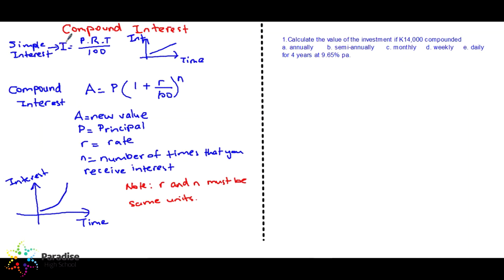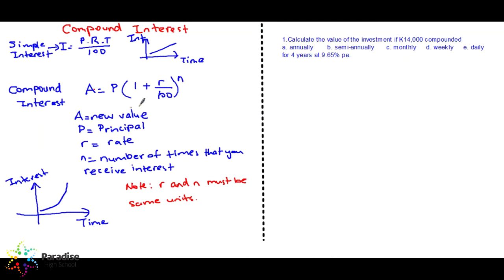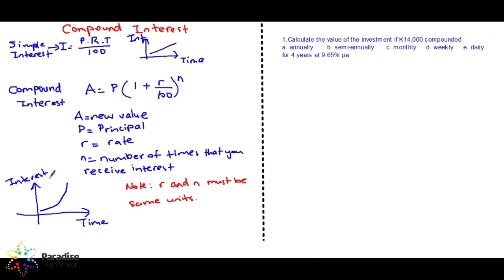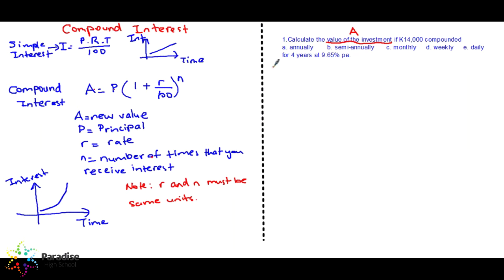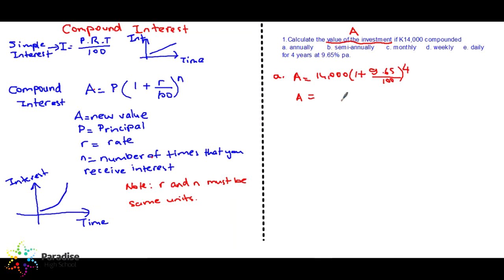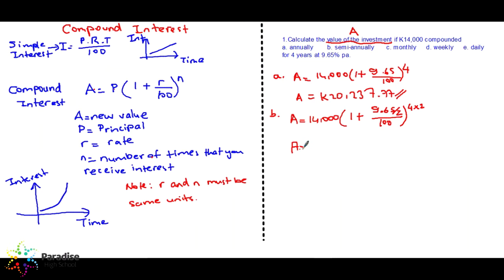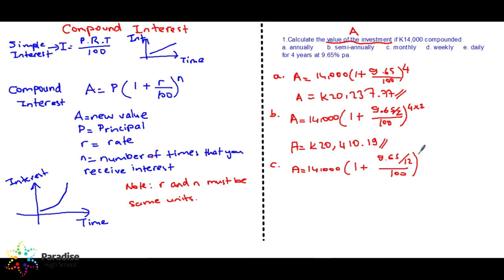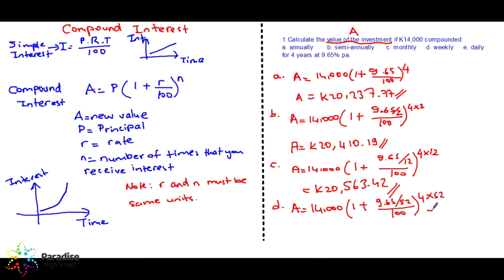Compound Interest (Part 1)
Compound Interest from Png Paradise High School. Hope you enjoy it.